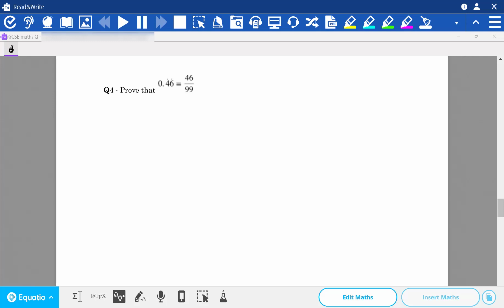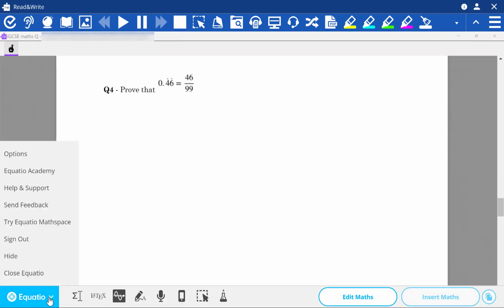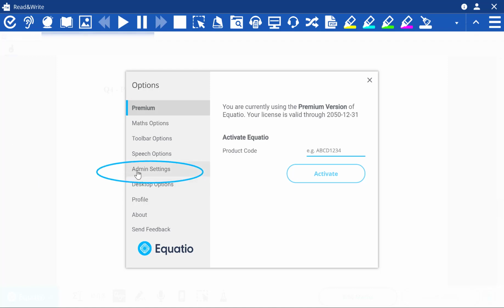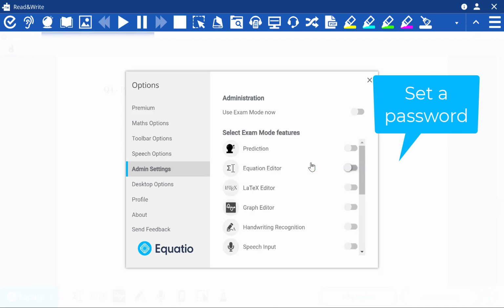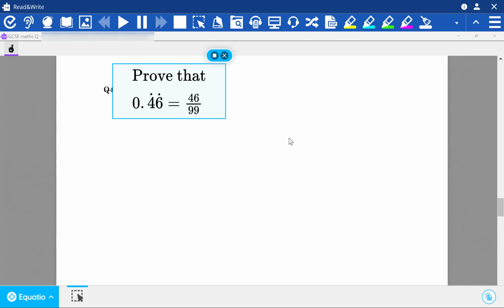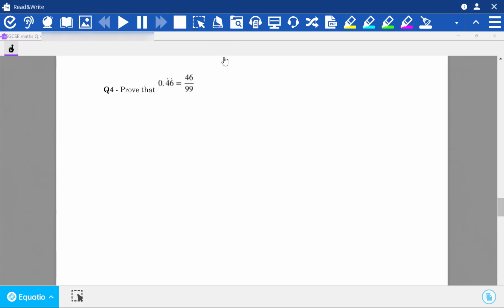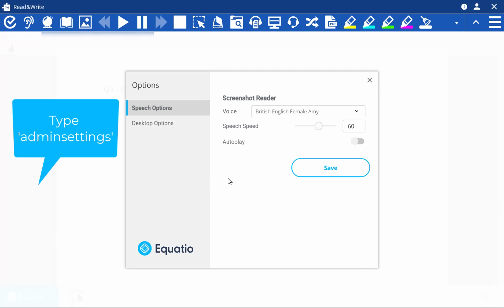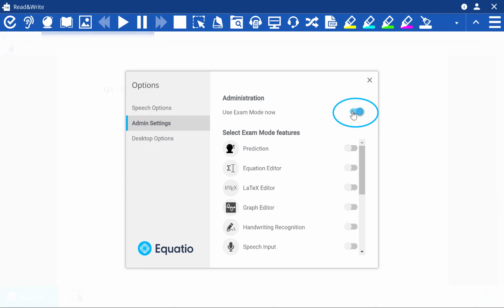How to use Exam Mode in Equatio for Windows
Learn how to take Equatio in and out of Exam Mode on a Windows device.